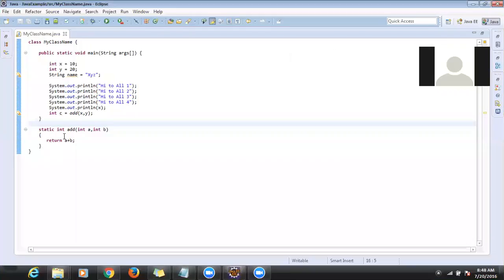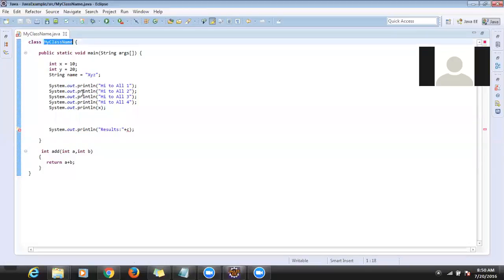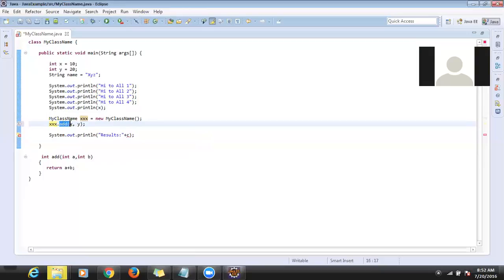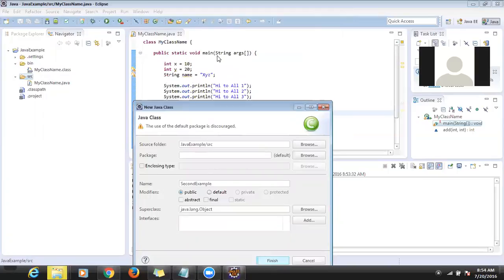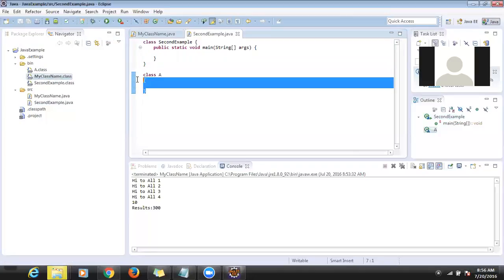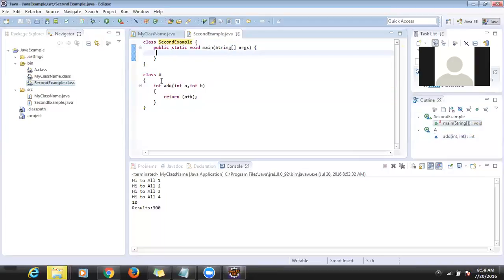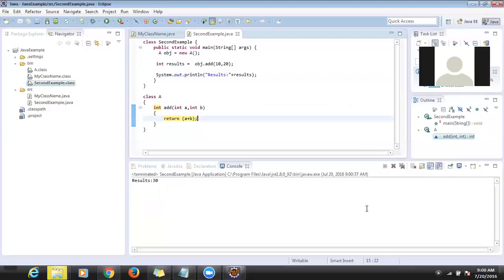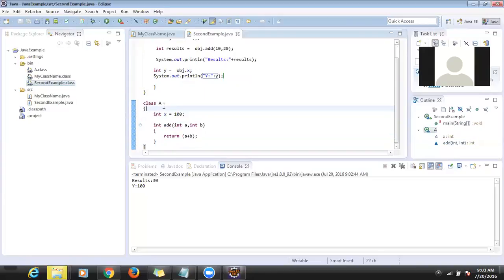Java Hello world example 2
This video will explain the How to create simple java class,how to create a object to access the members like method and variables.